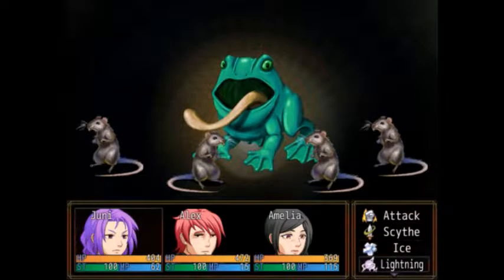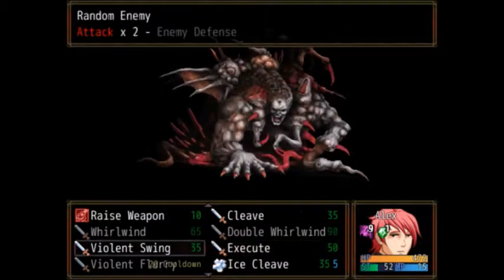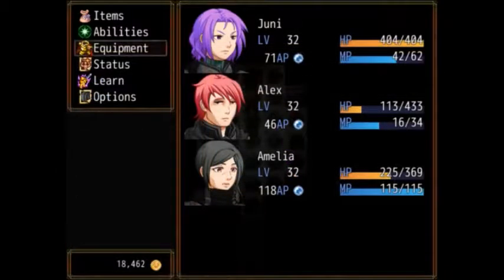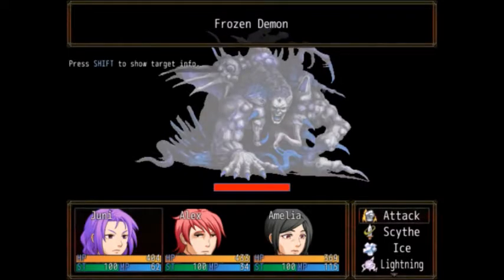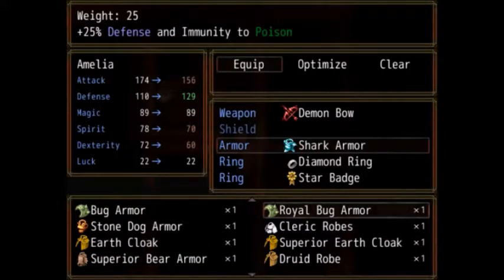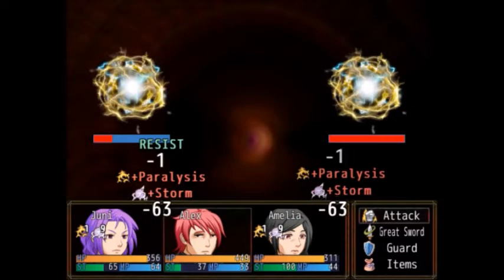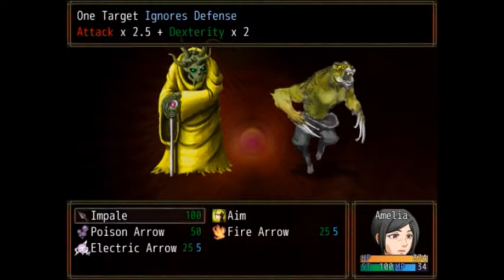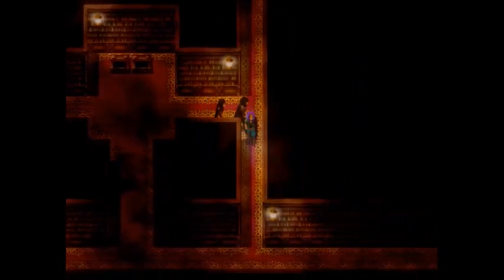Let's Play The Wooden Ocean - Part 21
Product key provided by the developer for the purpose of creating this playthrough.

Let's start wandering around aimlessly now.